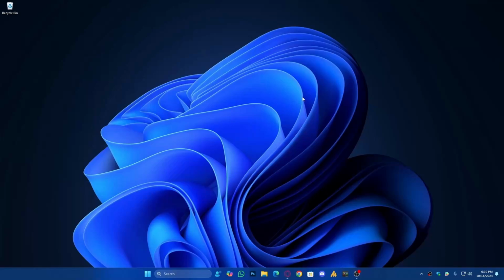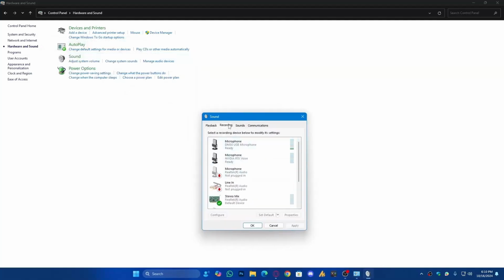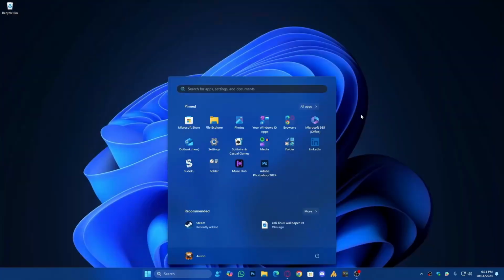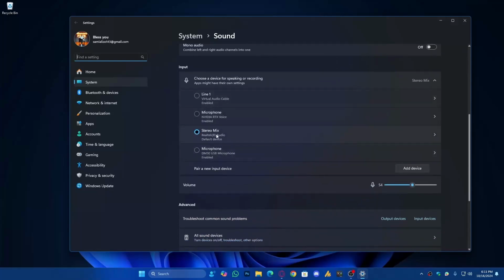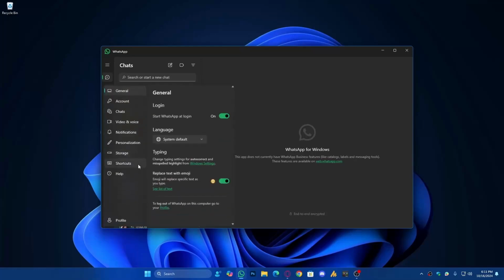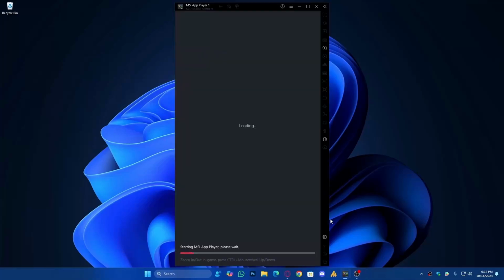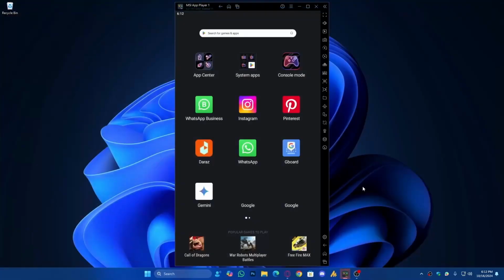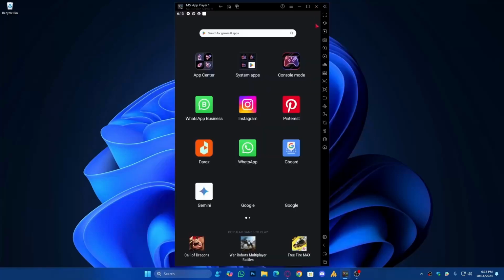Fix WhatsApp Not Detecting Microphone_ Easy Solutions for PC_Emulator!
Are you having trouble with WhatsApp not detecting your microphone on your PC or emulator? In this video, we'll guide you through simple, step-by-step solutions to fix microphone issues in WhatsApp, whether you're using a PC or running it on an Android emulator like Bluestacks or Nox. From checking your microphone permissions to troubleshooting audio settings, we’ve got you covered! Ensure you're heard loud and clear during your WhatsApp calls with these easy fixes.